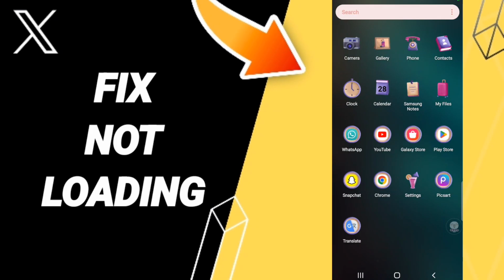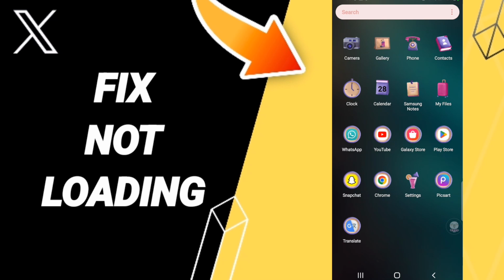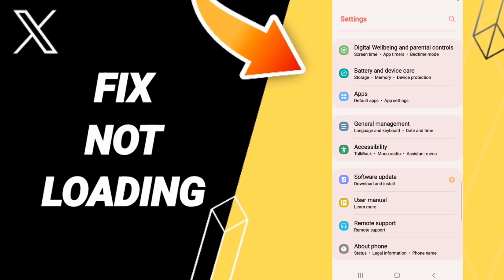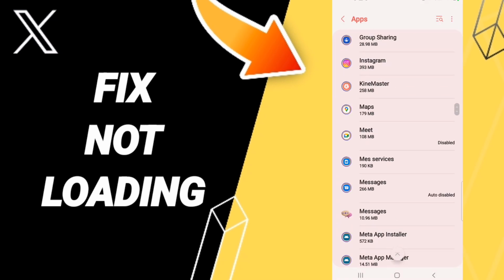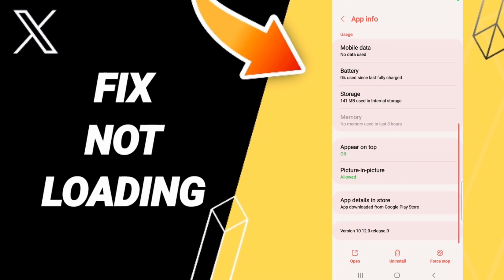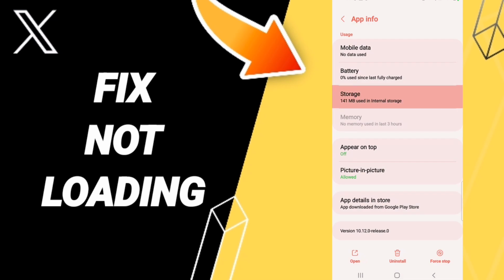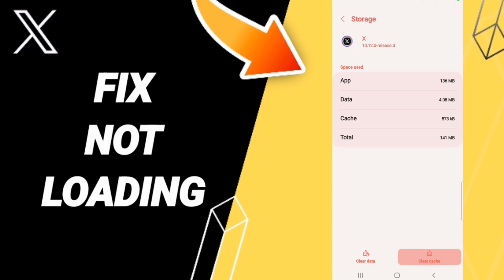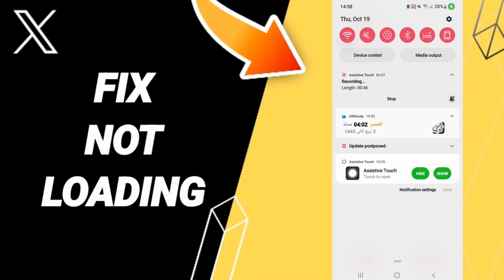How To Fix Not Loading On X (Twitter) App 2023